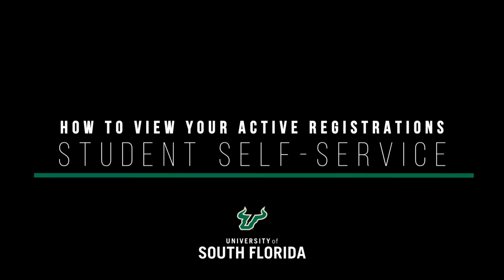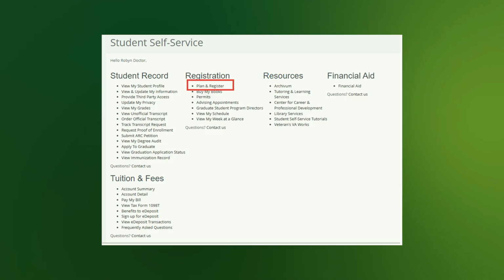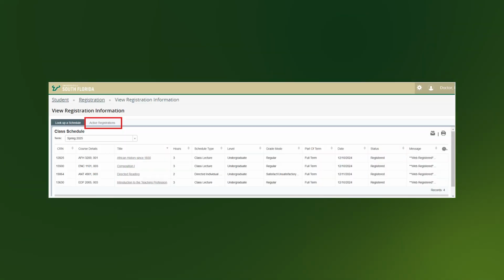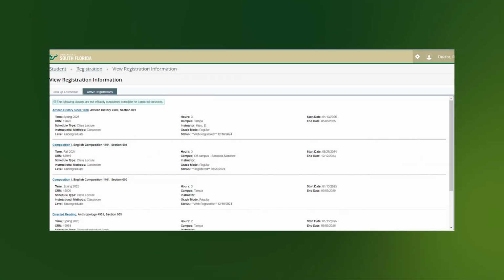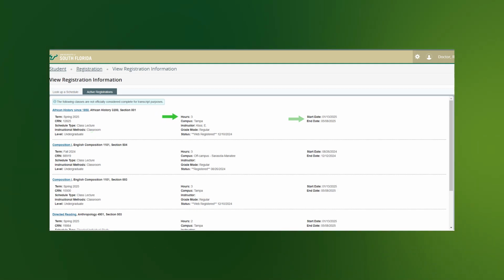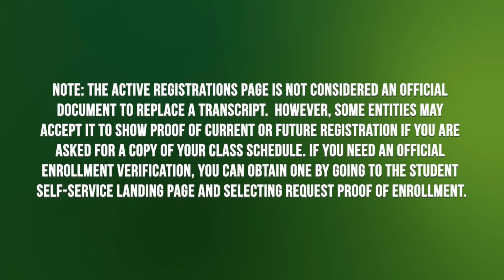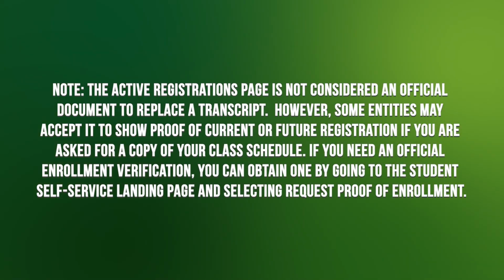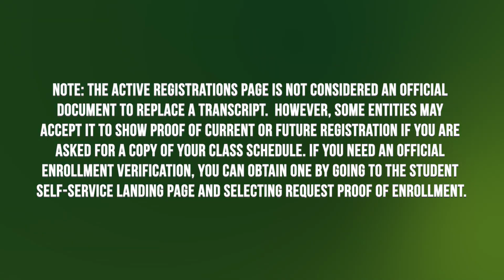Student Self-Service Tutorial - How to View Your Active Registration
Need to check your current course registrations? In this tutorial, we’ll show you how to easily view your Active Registrations in the USF Student Self-Service portal. Learn how to access your class schedule, course details, and registration status in just a few clicks!

📋 What You’ll Learn:
✔️ How to navigate to your active registrations
✔️ Viewing course details like schedule, instructor, and credit hours
✔️ Understanding your registration status
✔️ How to request official proof of enrollment

Stay on top of your schedule and keep your registration info handy. As always, GoBulls! 🐂